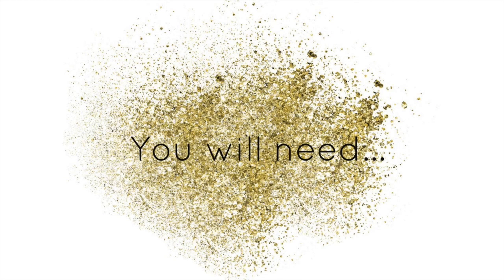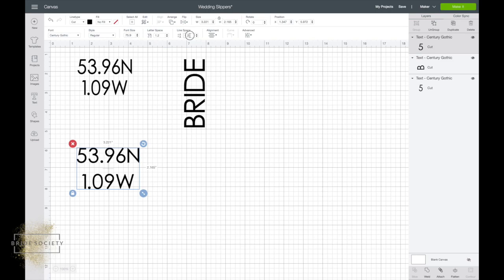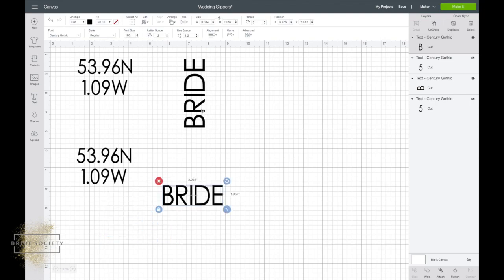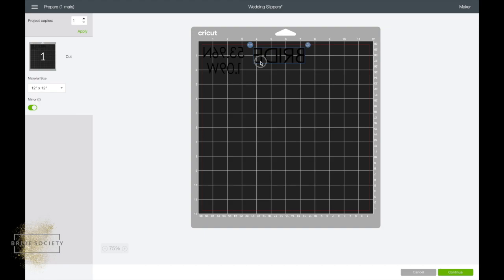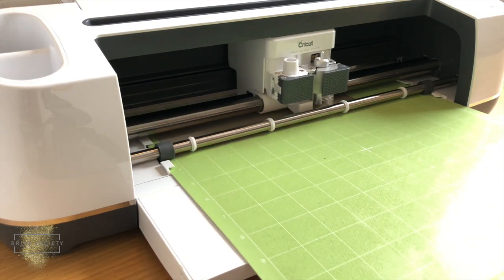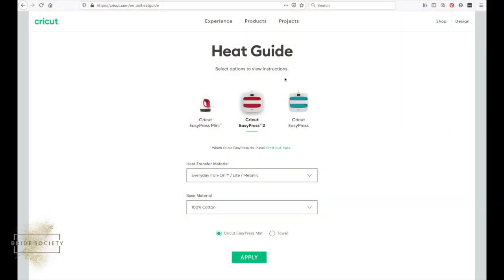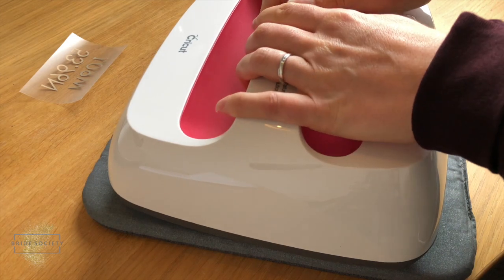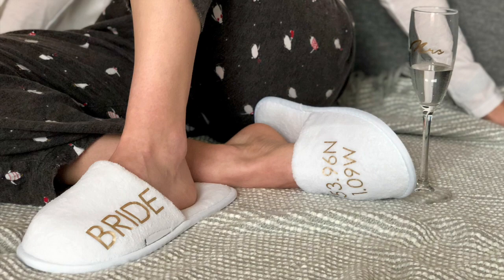Beginners Cricut Tutorial: Personalised Slippers with Iron-on Vinyl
Beginner level Cricut tutorial to create personalised slippers
Step-by-step instructions to create personalized slippers with your Cricut machine for you & your bridesmaids to wear on the morning of your wedding whilst all the makeover magic is happening (also who doesn’t love a bit of outfit coordination for the photographs!).  With our design you can easily change up the name & this time we’ve gone with location coordinates (of where you feel in love / wedding venue) instead of the wedding date, as let’s face it, in these COVID-19 times, you’re likely either sick of having to remove & replace your date from items you’ve already made or are nervous about committing to fabric with your new date.  With that in mind, using coordinates instead of your date is the perfect personalisation solution that allows you to scratch that creative itch now!  Genius, we know!

Got any questions or video requests?  Leave them in the comments below and we'll do our best to help.  Tell us how you got on and tag us in your photos over on Instagram: @bridesociety_uk, we'd love to see what you chose to do with yours!  THANKS!

Materials we used (with product links if you need them!):
• Cricut Maker
• Cricut EasyPress 2 (23cm²)
• Cricut Basic Tool Kit
• Cricut Fine Point Blade (usually included with the Cricut Maker machine)
• Cricut StandardGrip Mat
• Cricut Everyday Iron-On, Gold
• Slippers (short pile is best)

If you're in Canada, you can find the HTV

NB. This video is not made in association with Cricut.  This means we get a small amount of commission from the retailer for the referral at no additional cost to you.
If you choose to use other materials or equipment to make this project, please refer to the cricut website as instructions will vary slightly.

The Cricut website has a really useful heat guide for transferring your vinyl if you're using different equipment/materials to ours, take a look